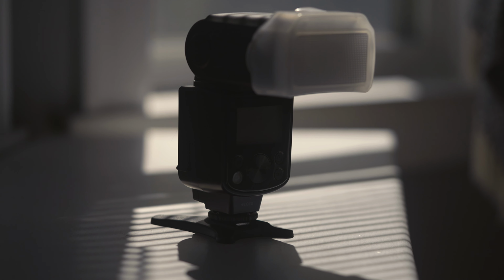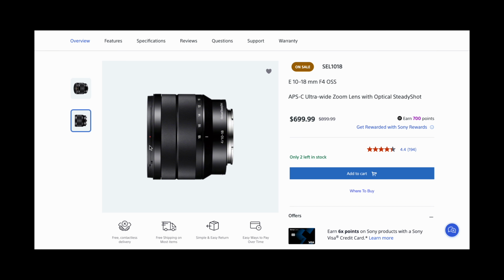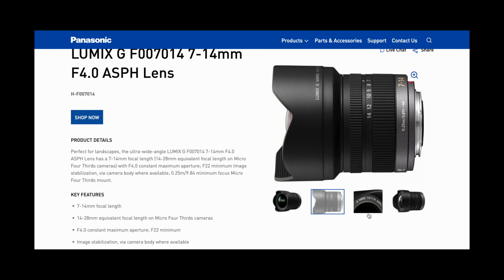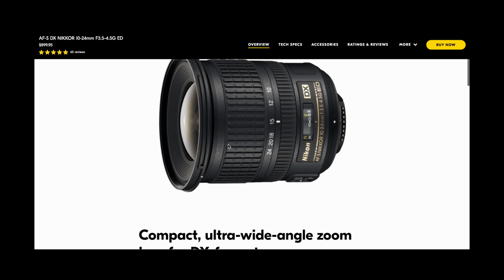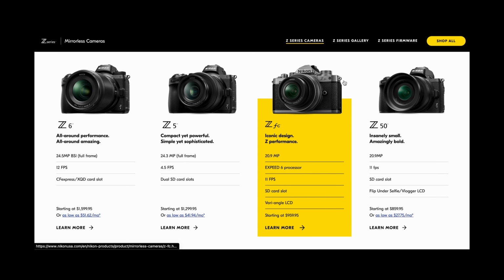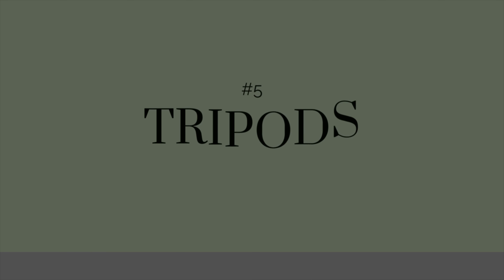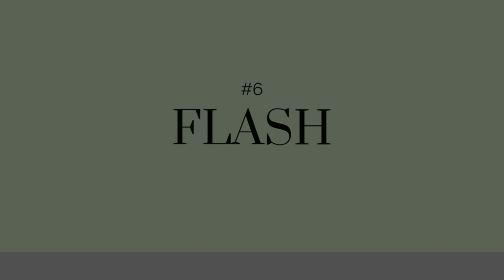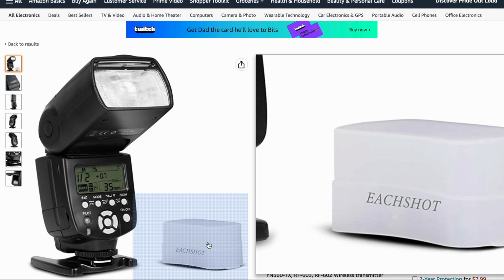photography essentials | for beginners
In today's video, we are talking about real estate photography essentials for beginners. As a real estate photographer, I did not know what the essentials were when starting out in real estate photography. I guessed what they were, which was a camera, a lens, a flash with a light dome, and a tripod. And that is what I started out with. It was confirmed when I got my first job, which was with an agency looking for photographers. I had the right gear, the right attitude, was willing to learn on the spot without training, and here we are, making this video.

Gear used to record this video with the following links:
Sony A7IV
Tiffen Black Pro-Mist 1/8 Filter 77mm
Deity V-Mic D3 Super-Cardioid Directional Shotgun Microphone

Gear mentioned with the following links:

Sony A6400
Canon M50
Olympus EM10 MkIII
Olympus EM10 Mkiv
FujiFilm XT100
Nikon Z50
Nikon Z fc

Sony 10-18mm F4
Canon 10-18mm F4
Canon EF to EF-M Adapter
Nikon 10-20mm F4.5-5.6
LUMIX 7-14mm F4
Olympus 7-14mm F2.8
Nikon FTZ II Adapter

Try Audible Premium Plus and get up to two free Audiobooks